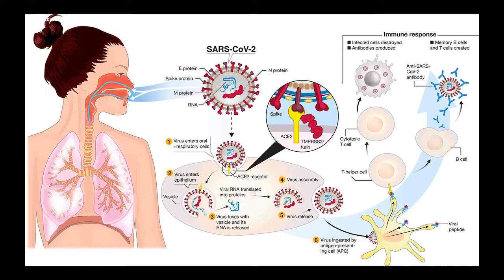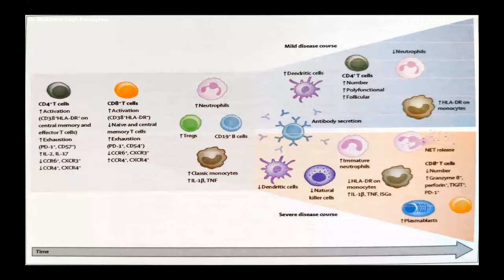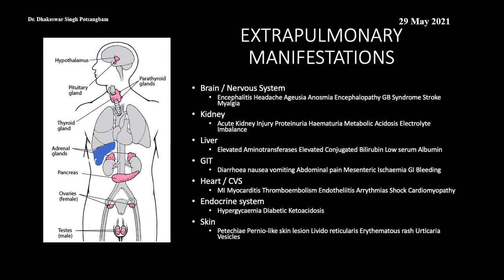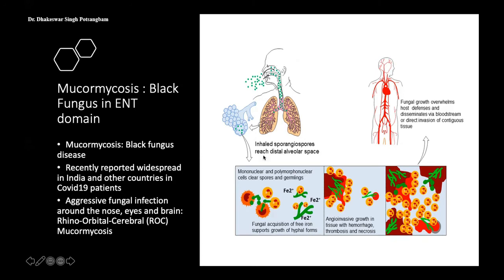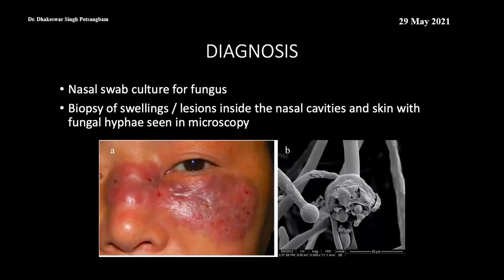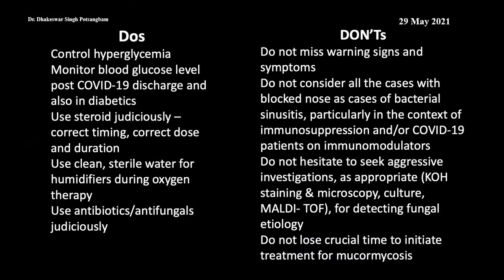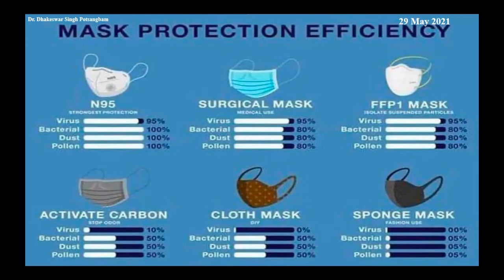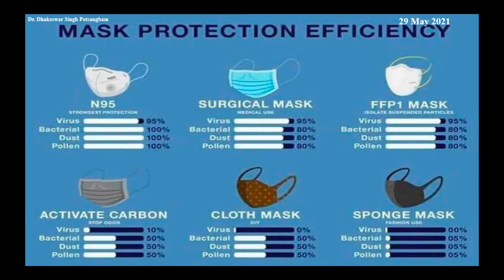Black Fungus in Covid19 - English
There is a fear of the current spats of opportunistic fungal infections in Covid19 patients. Mucormycosis (black fungus) and Candidiasis (white fungus) are increasingly seen in patients who needed critical care treatments during Covid19 infections in the current pandemic. There is a brief overview and patient/general information on the opportunistic fungal infections which may be of value to followers and subscribers in my youtube channel. Kindly watch the video and opine